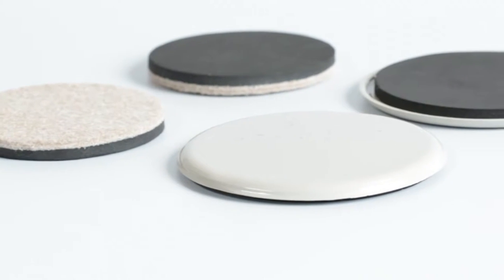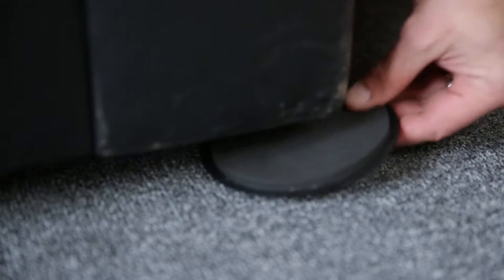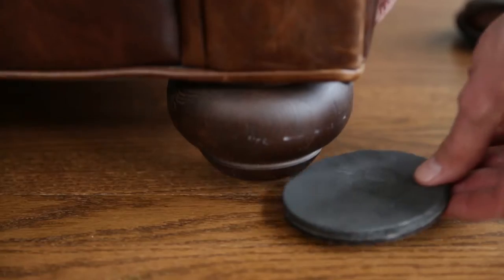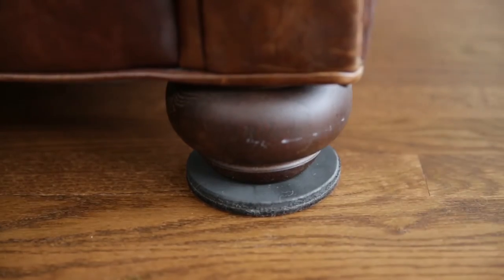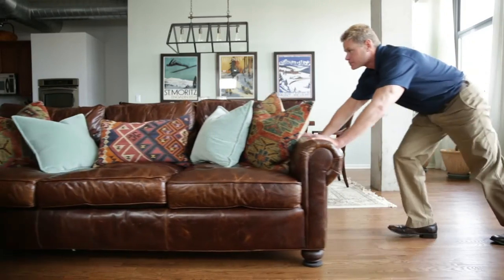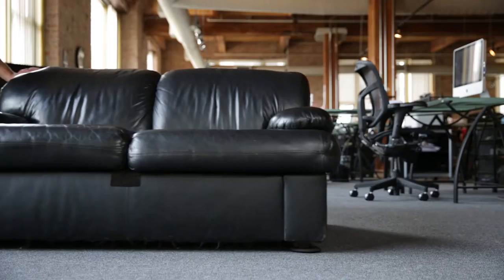Expanded Technologies Slide-All™ Sliders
Slide-All™ Sliders help move large furniture and equipment easily, protect carpet and flooring and keep furniture joints from loosening. They are specially formulated reusable sliding disks with a non-skid foam backing. Placed under heavy furniture and equipment, like sofas, file cabinets, bookcases, fitness equipment, and factory equipment, Slide-All™ Sliders help move large items and helps prevent them from falling over while moving. Slide-All™ Sliders make it possible for one person to move things that might normally require two or three people. Rearranging lay-outs for fitness centers, offices or factories is easy and fast with Slide-All™ Sliders.

Use Slide-All™ Sliders to
• Slide heavy furniture and equipment easily across
 floors
• Slide heavy sofas, file cabinets and bookcases
 effortlessly across carpets
• Protect carpets from snagging and tearing
• Protect hard floor surfaces from scratching with
 Slide-All™ Sliders with Felt

Slide-All™ Sliders are recommended for
Most floor surfaces, especially carpets and ceramic tile

Slide-All™ Sliders with Felt are recommended for
Most floor surfaces, especially wood, vinyl tile and linoleum